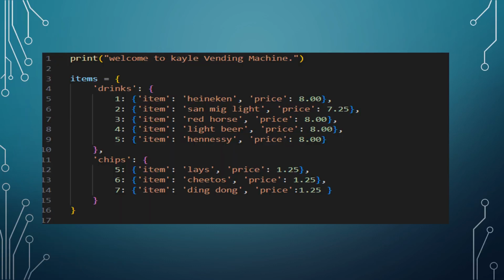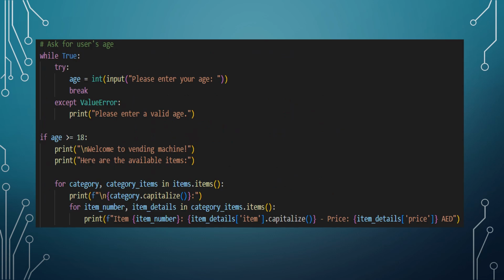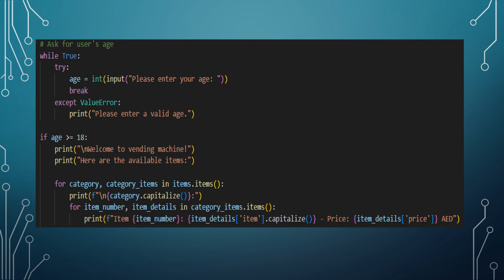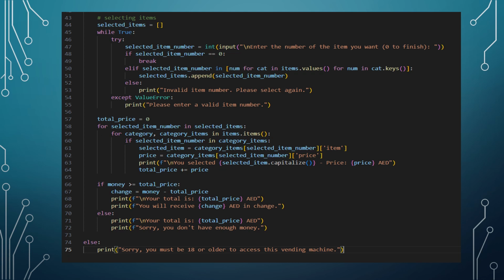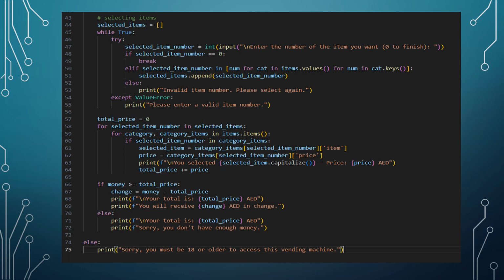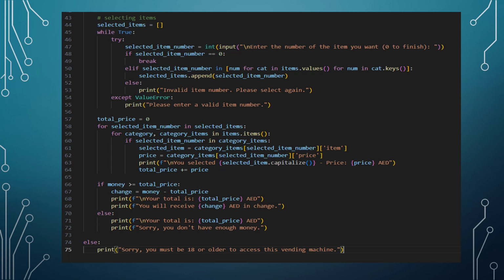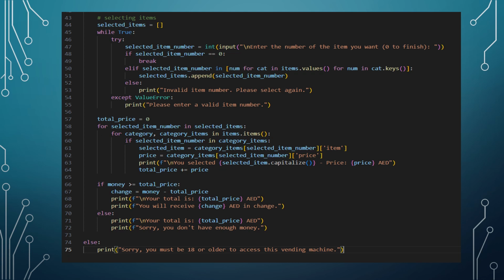detailed description video of vending machine